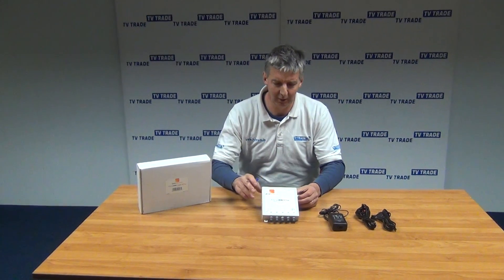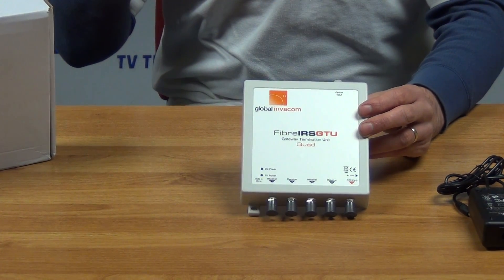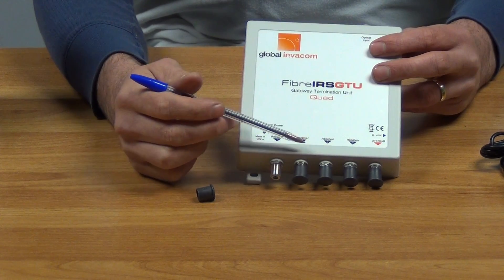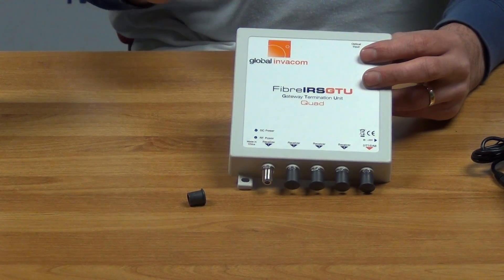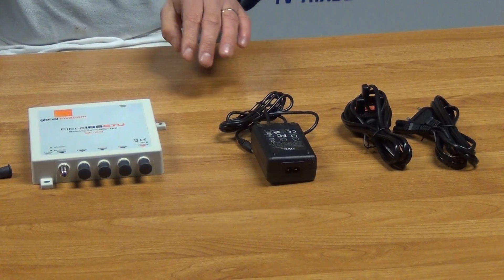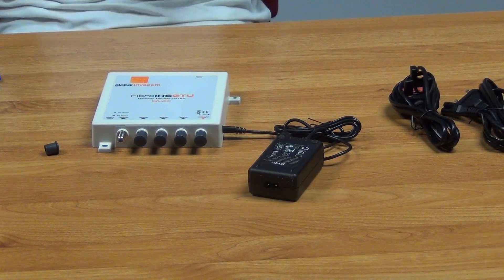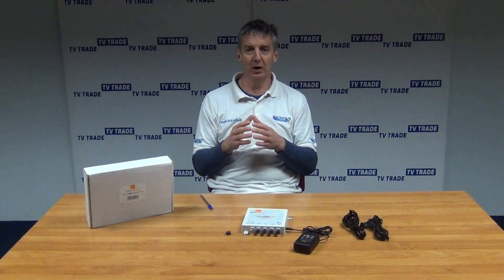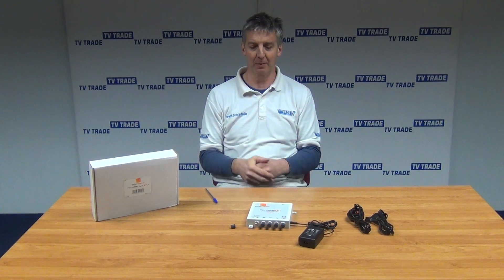Fibre IRS GTU Quad